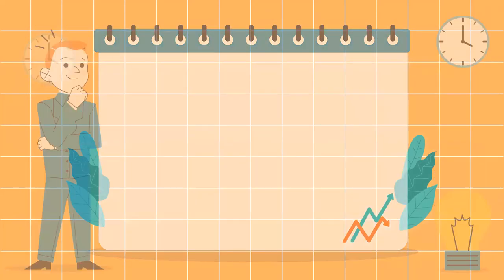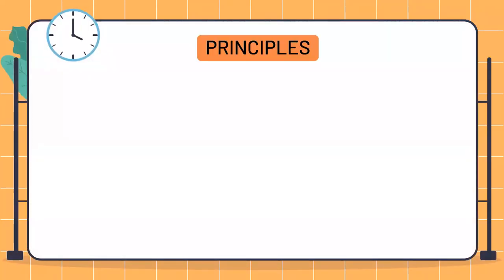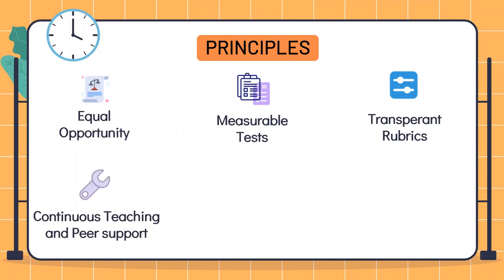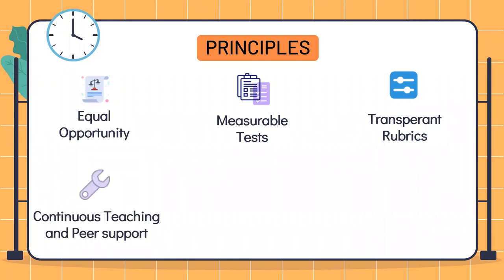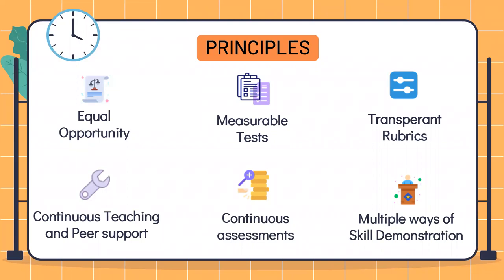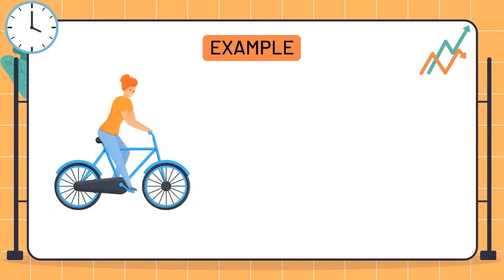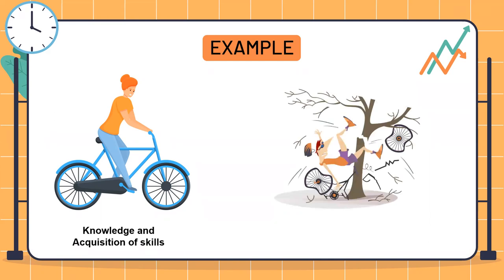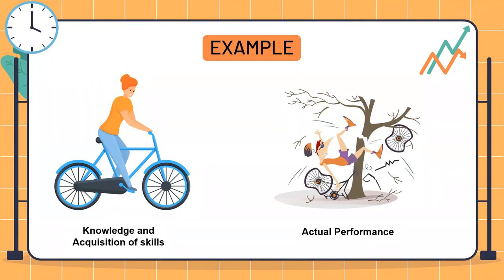Competency based assessment part 1